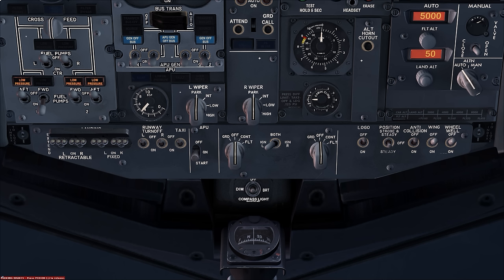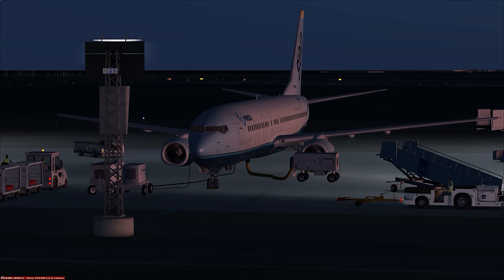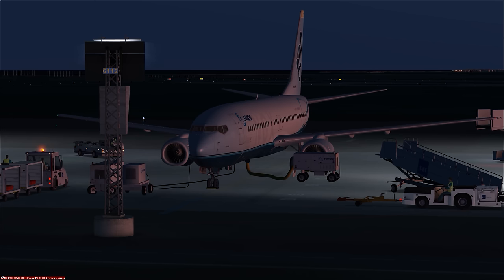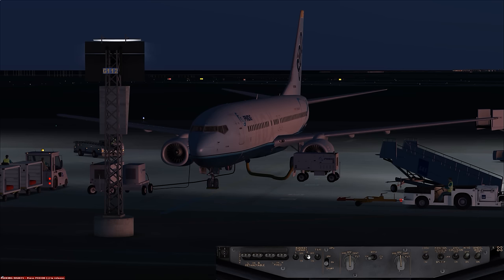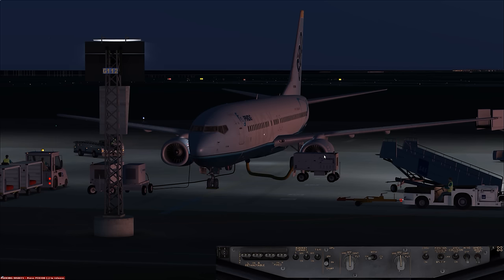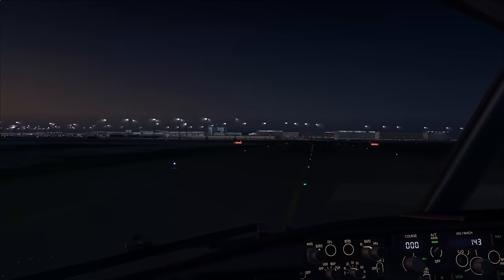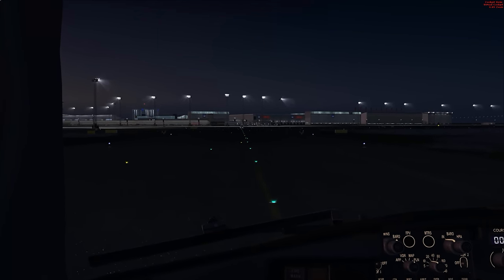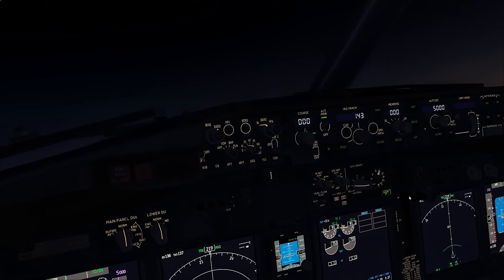FSX Steam Edition - Tutorial: Aircraft Lights 101 w/ PMDG 737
Watch in HD! Tomorrow I will be announcing the contest winners!

Whether you are a new or experienced simmer, many FSX Pilots don't practice the correct aircraft lighting techniques. Join me as use the PMDG 737 I share the FAA required and recommended lighting usage per section 3 of the FAA AIM.

Addons:
PMDG 737-800
FSFX PrecipitFX
Orbx FTX Global
Orbx FTX Vector
FlyTampa - Copenhagen
Pilots Global Ultimate Mesh
Rex 4 Direct Textures
REX Soft Clouds
Active Sky Next
Gizmos 4096 Water Animations
GSX Ground Services - FSDreamTeam

System Specs
Intel I7 3960k (overclocked to 4.7ghz)
2xGTX 980
2x Samsung 840 SSD's running in raid
16 gb of 2000 mhz corsair dominator gt DDR3
Asus Rampage 4 extreme